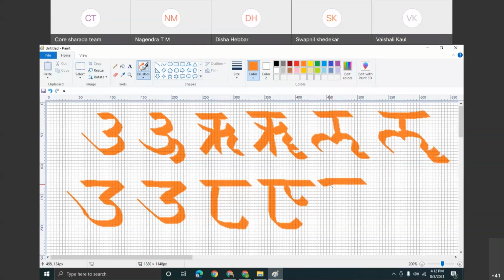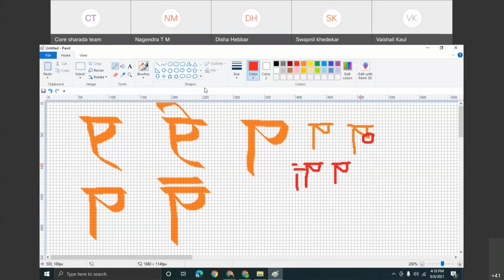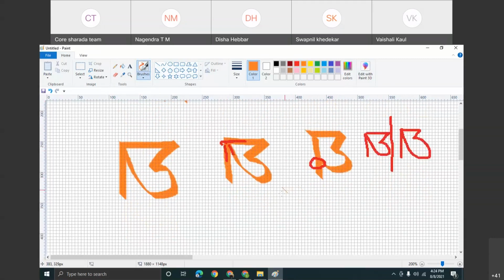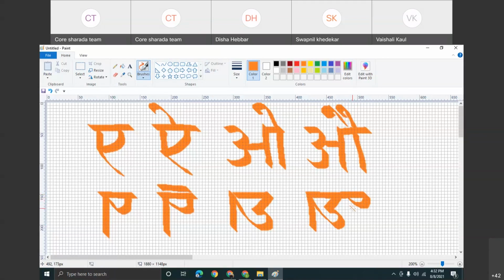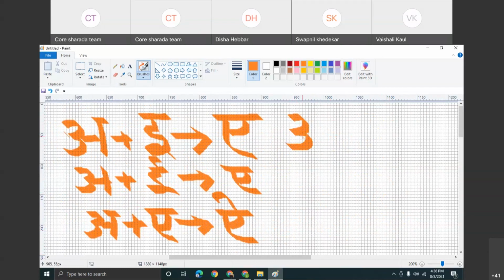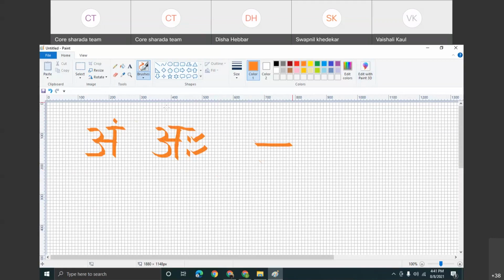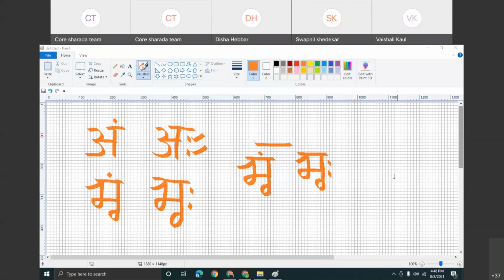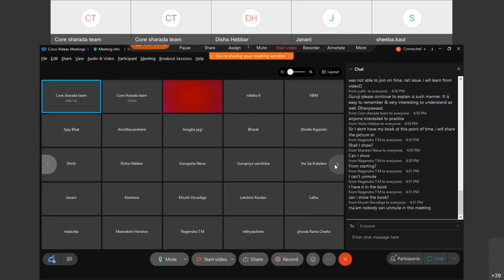Sharada Lipi Pathshala for seniors weekend classes , 8th Aug 2021